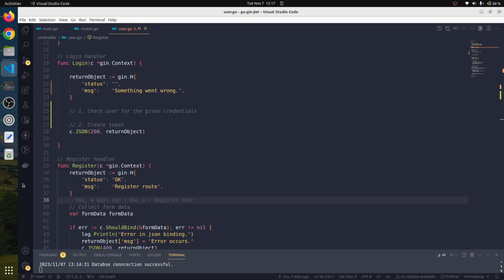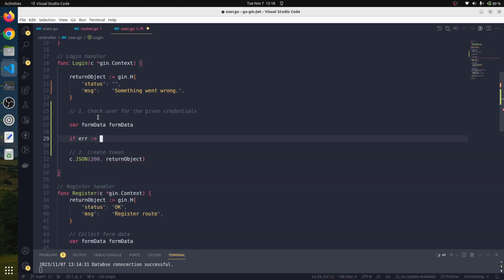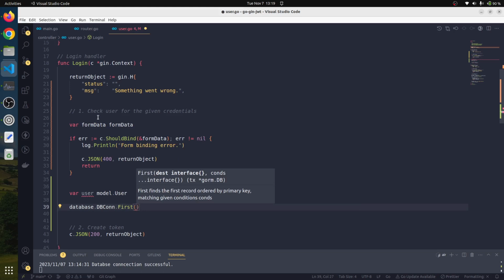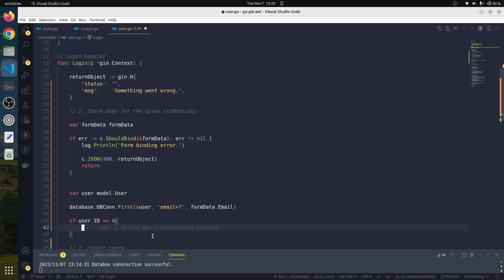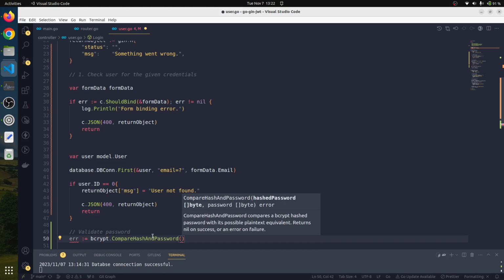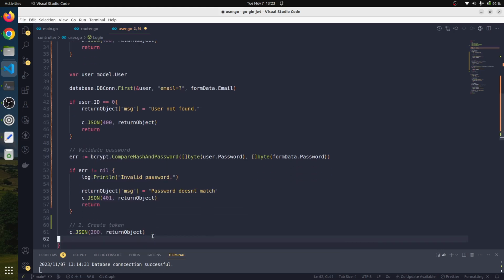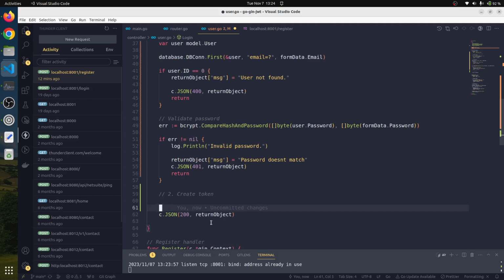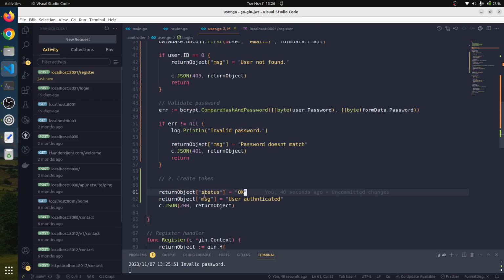Jwt Authentication With React And Golang | Full Stack Golang Project - Part 5 | Grow Your Skill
Jwt Authentication With React And Golang | Redux | React and Gin | Full Stack Golang Project | Grow Your Skill - Part 5

In this project, we will add User Authentication to Fullstack Blog application. We will implement jwt authentication as an independent service. For authentication we will use JWT. We will also add global state management using Redux.

In this session we will Authenticate the user for the given login credentials.

Jwt Authentication with React and Gin
jwt authentication in golang
full stack project
golang
golang tutorial 2023
Golang project
full stack project with react and golang